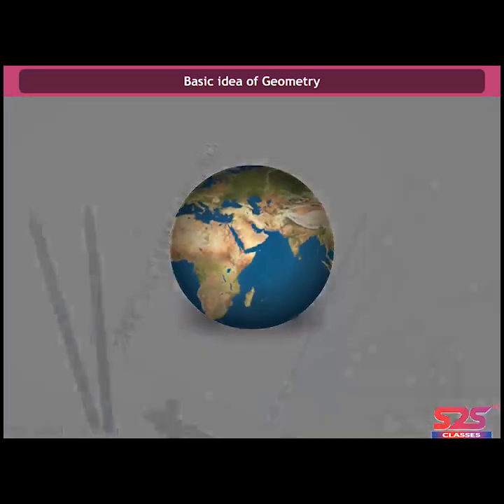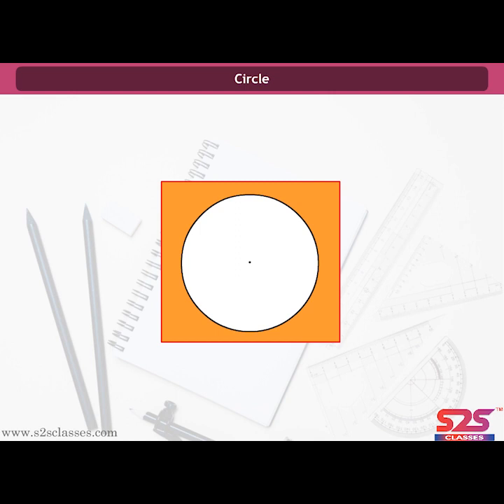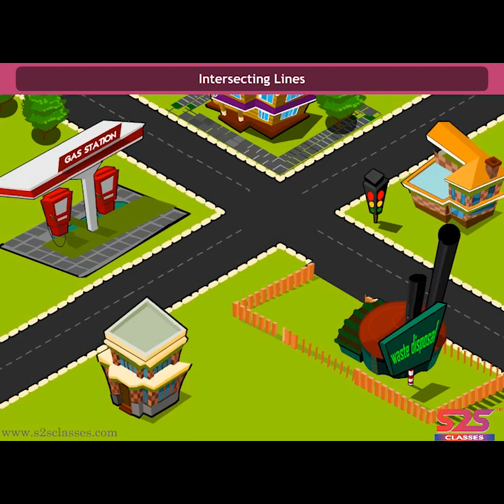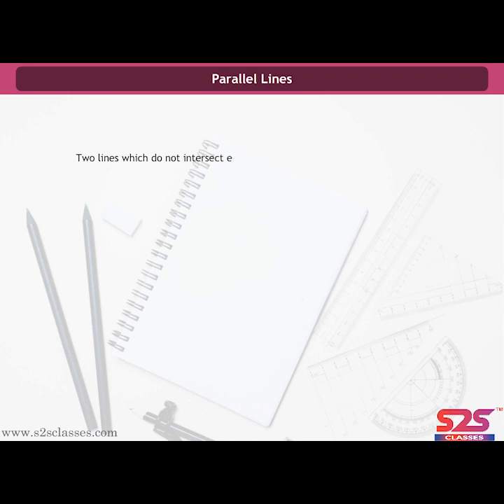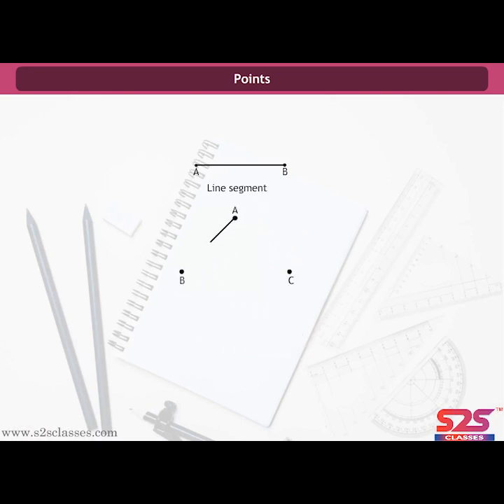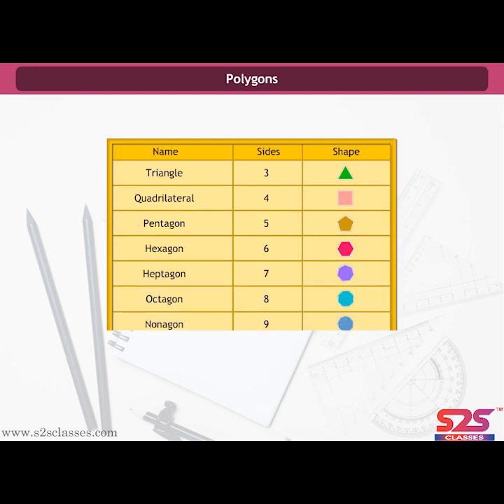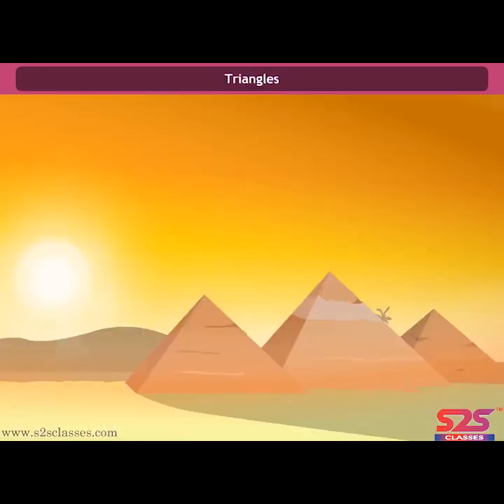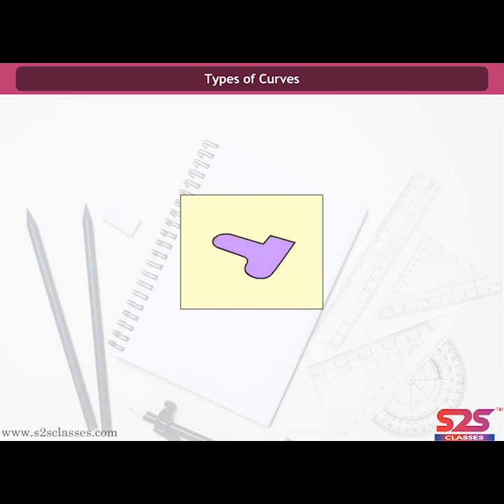Class 6 | Basic Geometrical Ideas | Class 6 Maths Chapter 4 Basic Geometrical Ideas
Basic Geometrical Ideas of Class 6 Maths Chapter 4 - designed by S2S Classes experienced subject teachers to clear exam fear of Mathematics.

For any query related to Basic Geometrical Ideas or join our S2S Classes please write in comment.